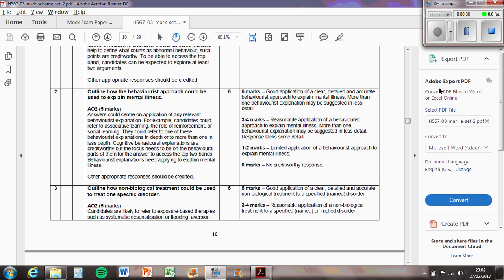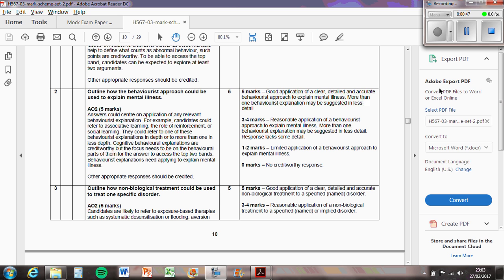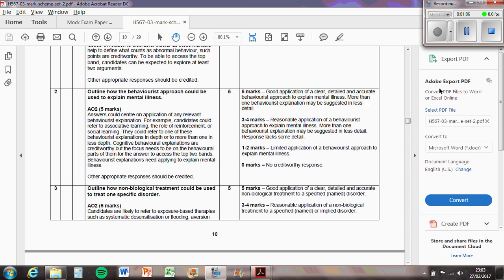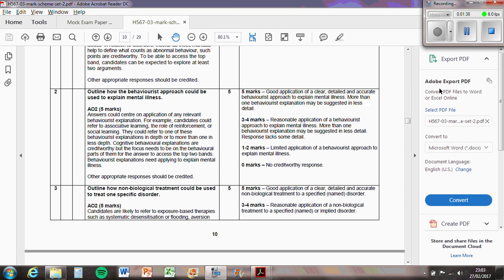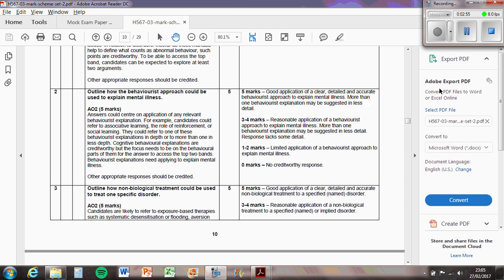OCR A-level Psychology Applied How does the behaviourist approach explain mental illness [5]